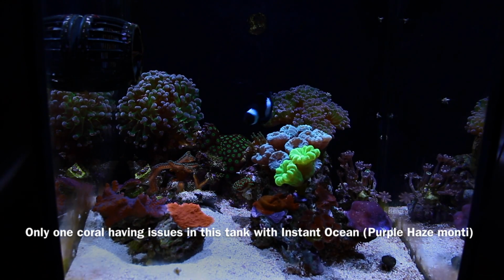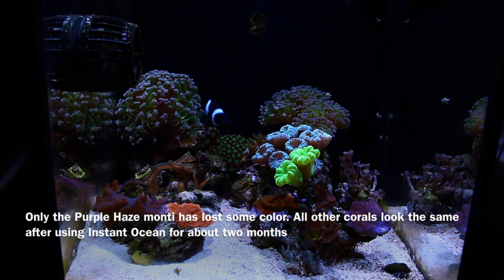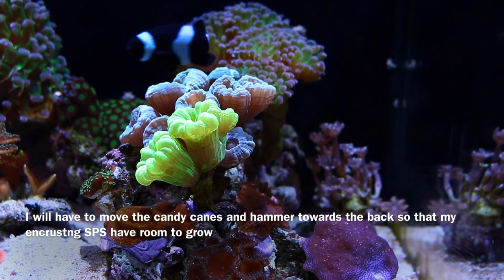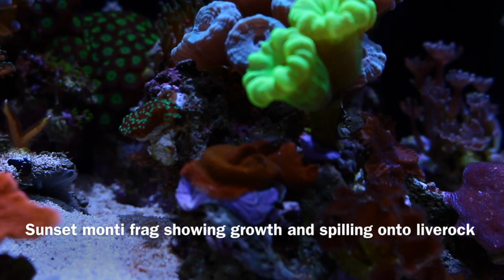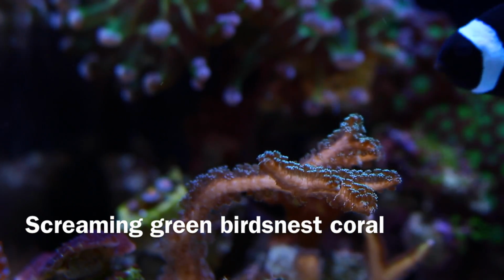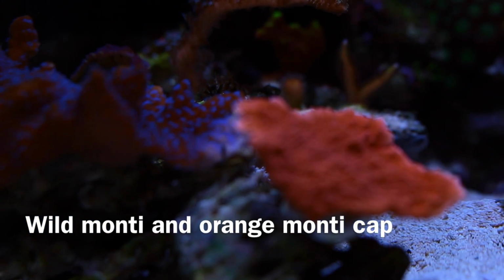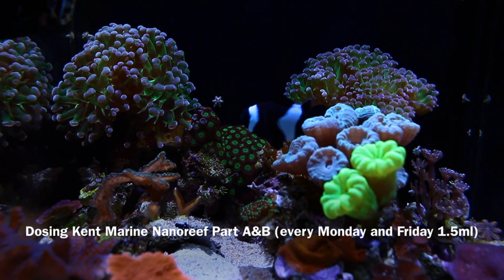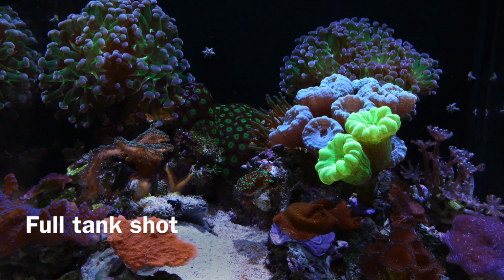Fusion 10G Mid February 2016 Update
This video is about my  Fusion 10G Mid February 2016 Update